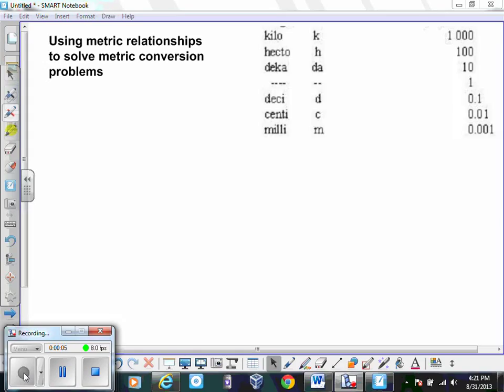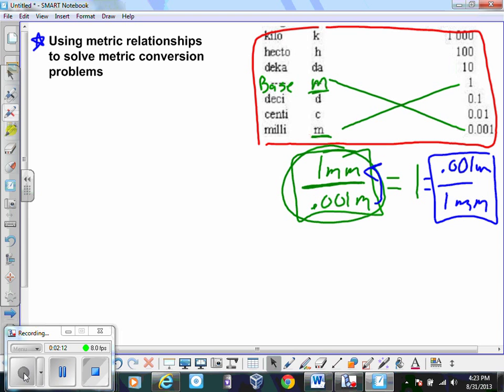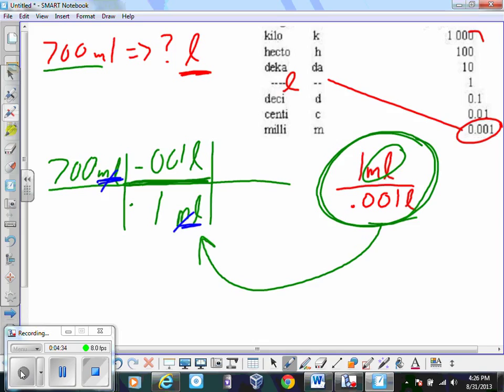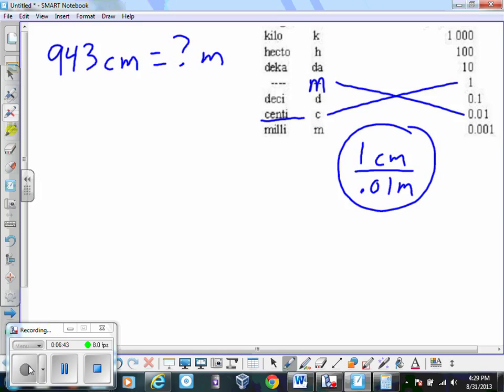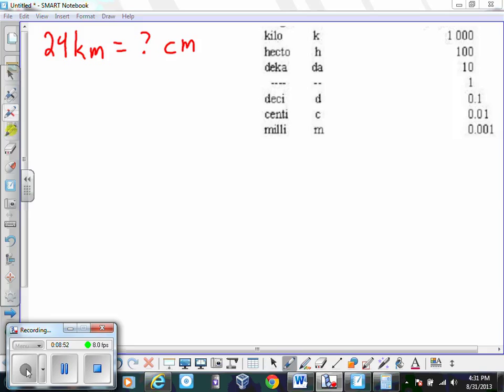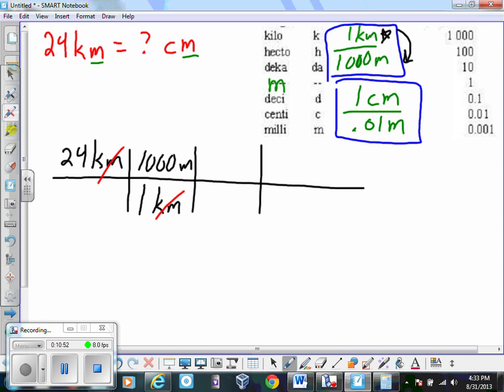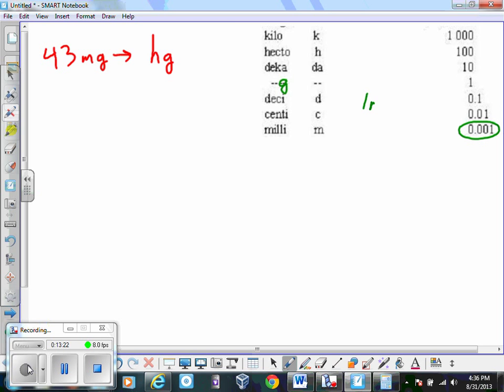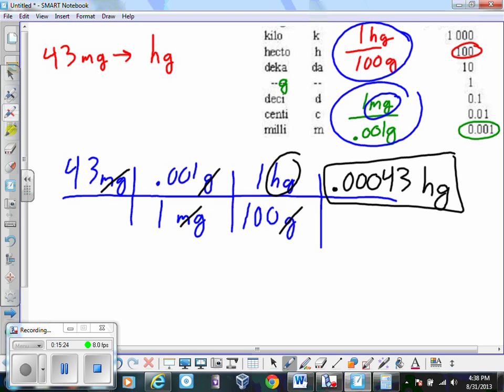3 14 Factor Label Method Part 4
Physical Science Factor Label Part 4